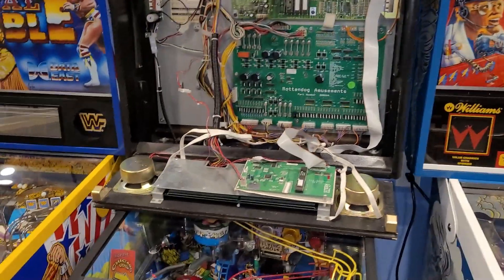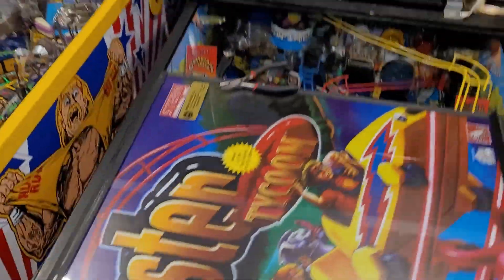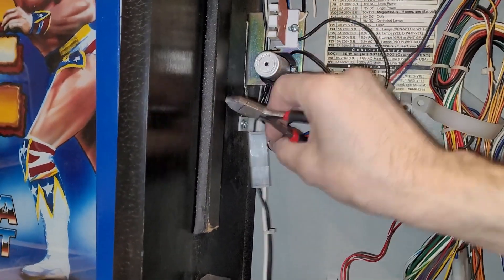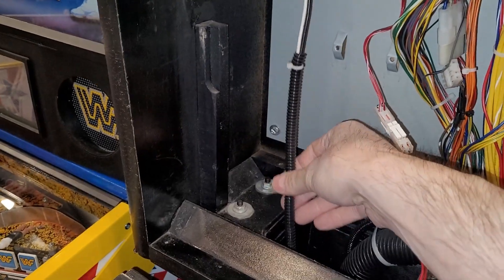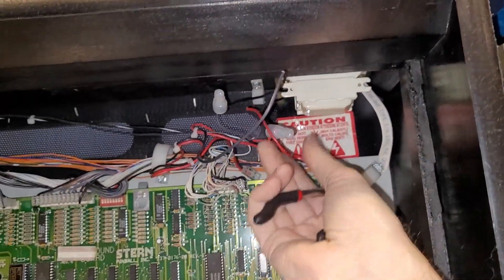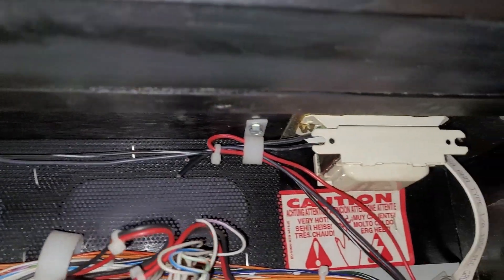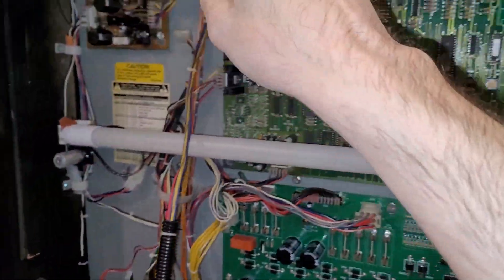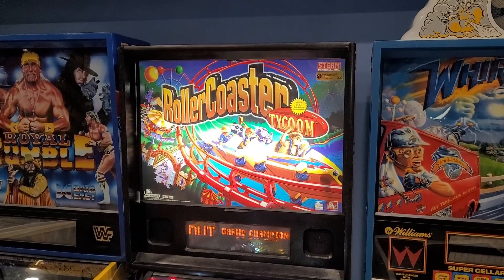How to convert your old fluorescent bulb to an LED tube in a Stern DMD Pinball machine in 5 minutes!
How to install an LED tube. Get rid of your old florescent light bulb, ballast and starter! Also works for Gottlieb system 80B! Much brighter and less heat in the backbox is good for the lifespan of the circuit boards!

WTF!!! Pinball Shenanigans Stickers for ONLY $3 Canadian!

Look even sexier with Pinball Shenanigans merch!

I also sell cool Pinball stuff in my eBay store: